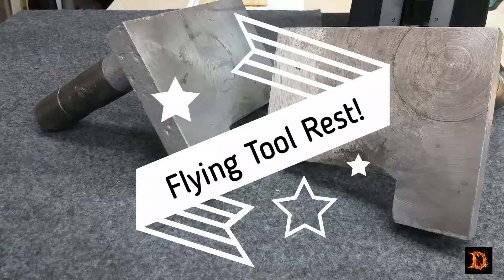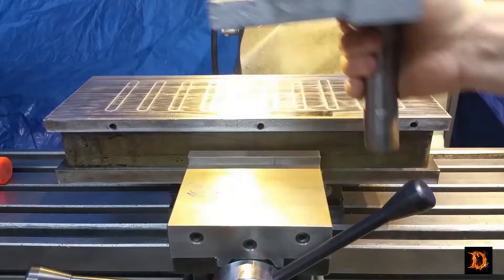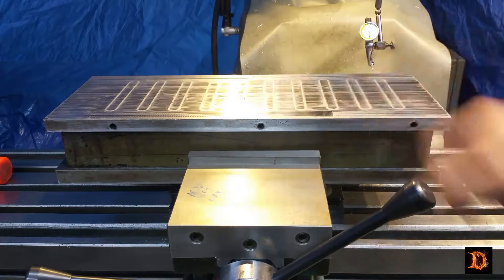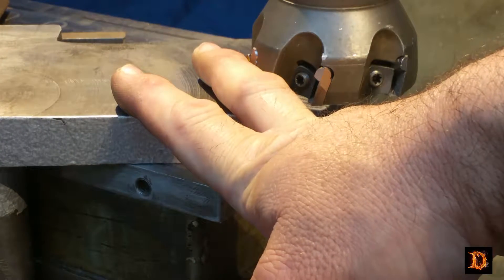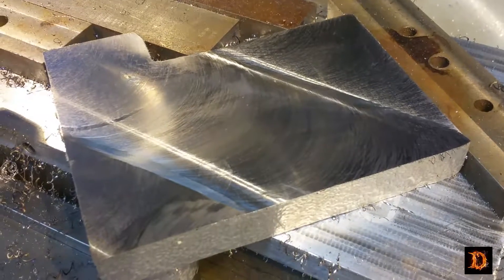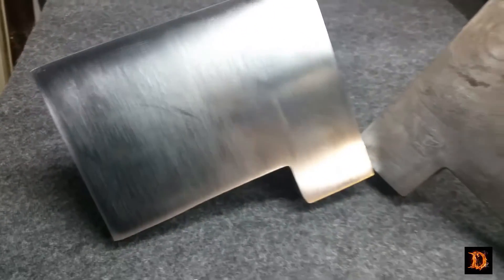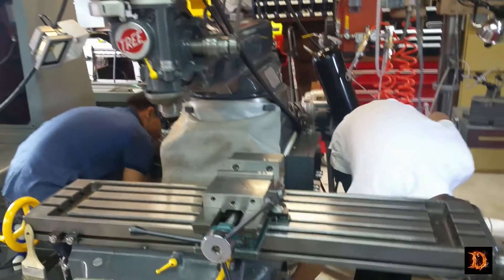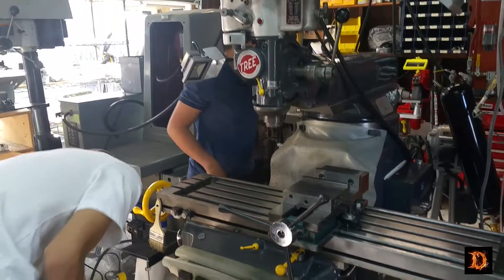Big Boy Grinder and the Flying Tool Rest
The bench grinder is impossible to live without. The pedestal grinder even more so! Watch as I fix the Tool Rests that were worn when I acquired this grinder.
The proper distance to set the Tool Rest from the wheel is 1/16". The proper distance to set the Spark Arrester  is 1/8" from the wheel. These two allowances are important for safety. The one saves from chips and sparks from damaging the machinist's hand, and the other saves from having the work sucked between the wheel and rest.
Additionally, without a spark arrester the work can be obscured.
This particular grinder was completely restored, powder coated, and attached to the shop floor. It has 12" x 2" wheels and a 2 hp 3 phase motor. I got it from a school closing it's shop. It was built in 1958 and is branded AutoStart. The motor is US Electrical. It weighs in at over 600lbs and is a true beast. It has the original Lighted Eye Guards as well! Finding a grinder of this age complete with the water pot was a dream come true!
In this video we'll fix the tool rests by using a fly cutter. The cutter is a face mill with one carbide insert left in. It makes short work of the job.
Of particular interest is how to hold this odd shape for milling. After some thought I decided to use the Brown and Sharpe Permanent Magnetic Chuck. As long as I take light cuts the Magnetic Chuck holds the work securely. Worked great!